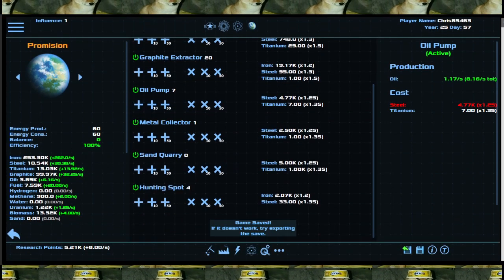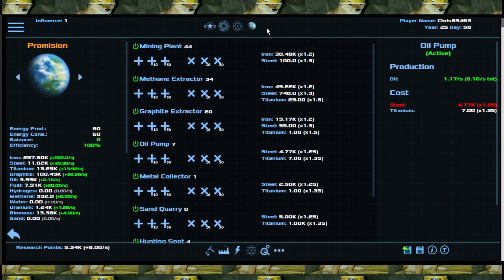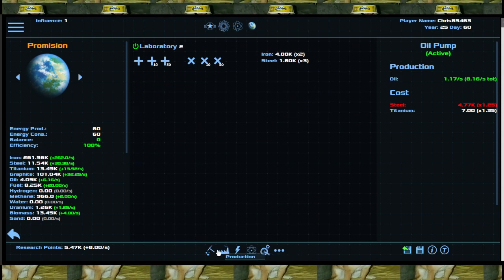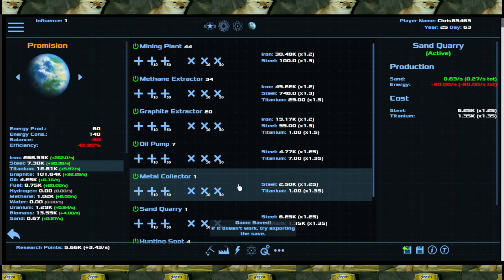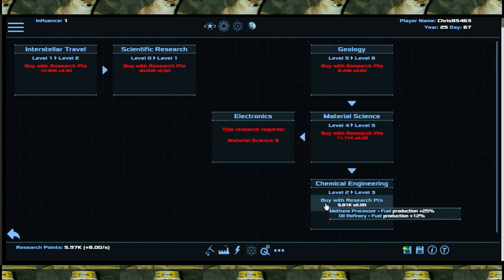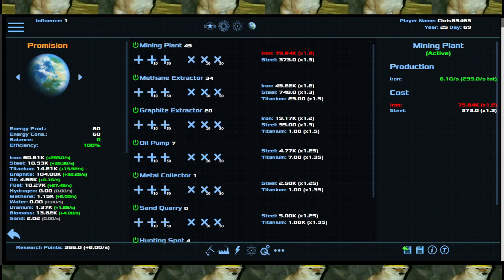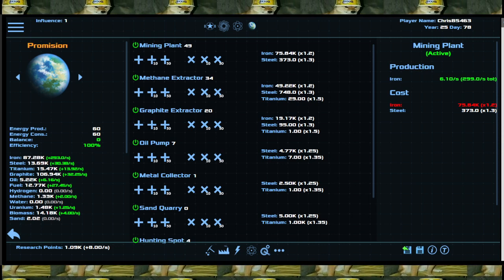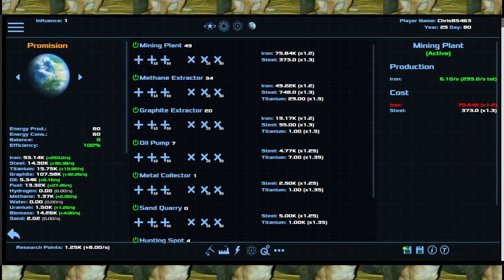Operation Talking Cat 13